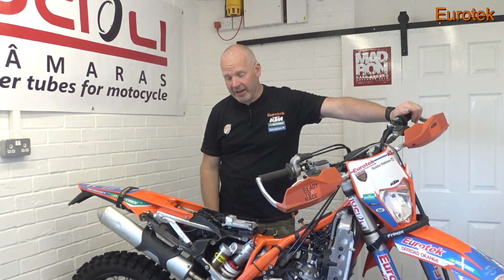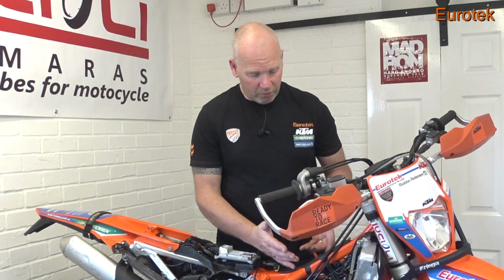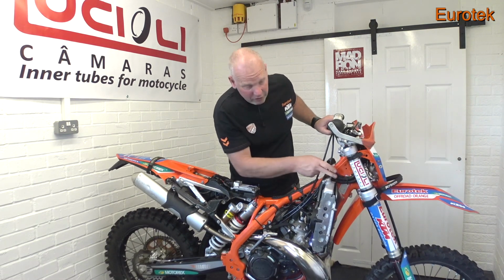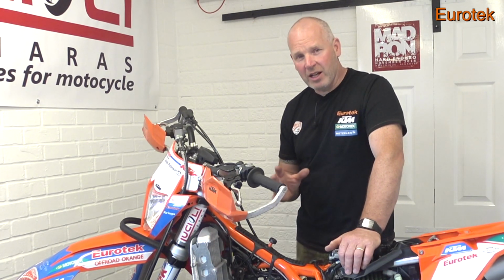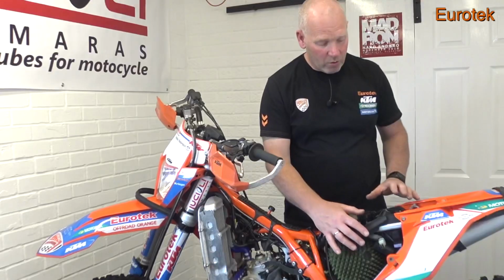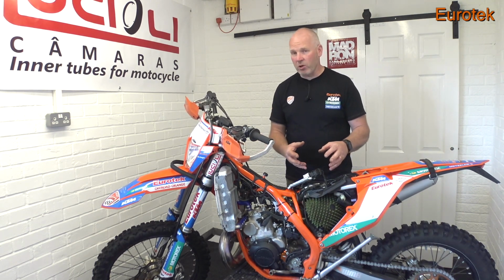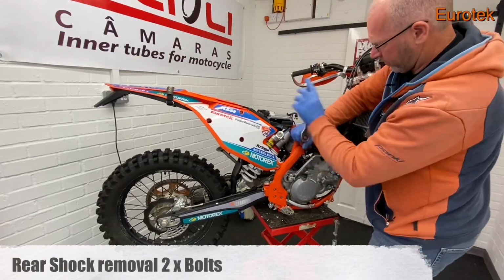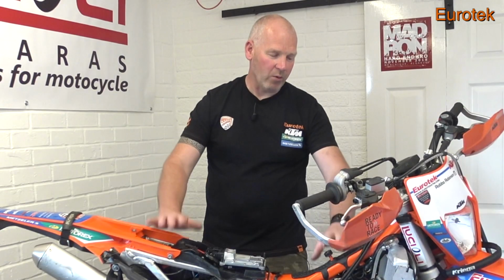Basic Maintenance Ep 2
Back in the lockdown workshop Robbo continues with the post event clean and check of the 2019 KTM 300 TPi.
Things you should look out for and a few stories true along the way.